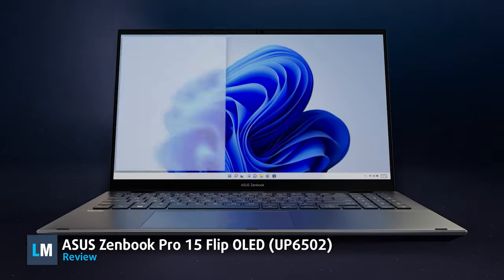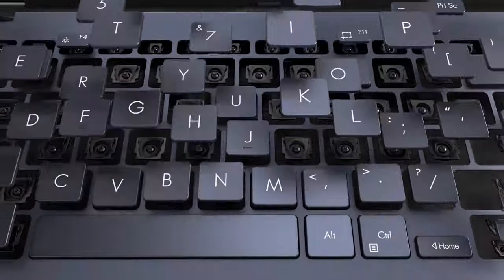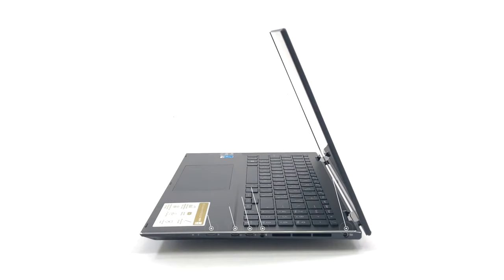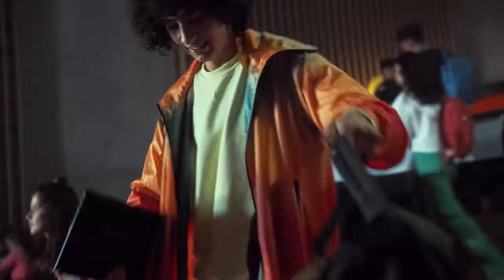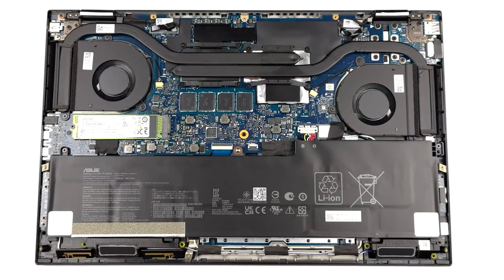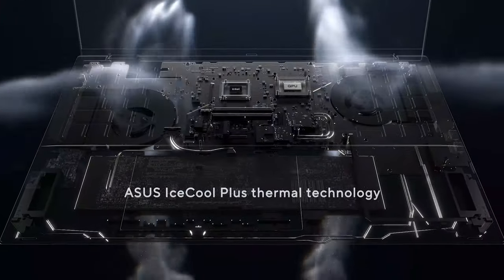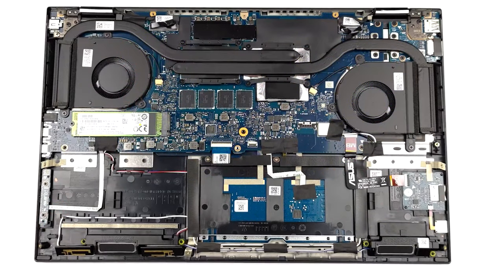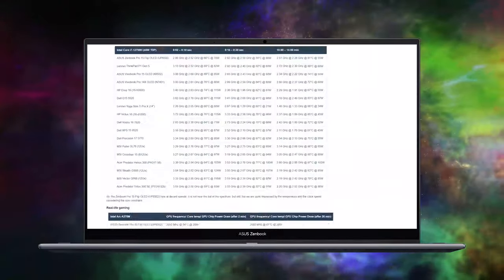🔬 [REVIEW] ASUS Zenbook Pro 15 Flip OLED (UP6502) - THE device for serious users